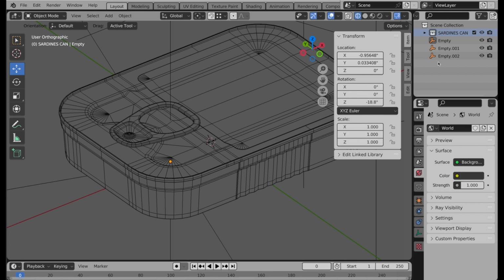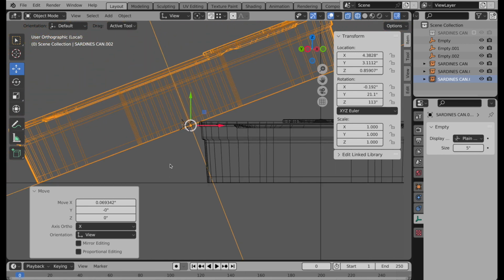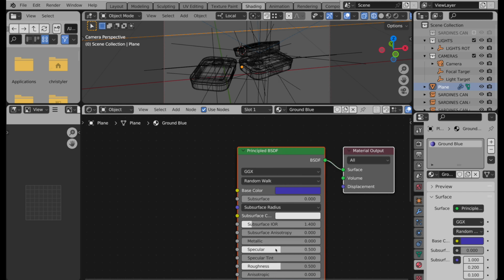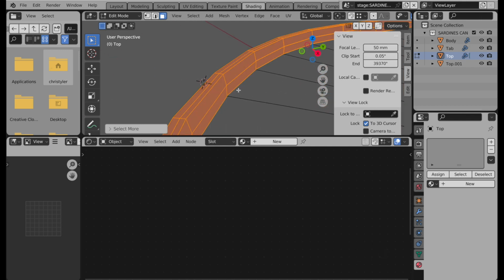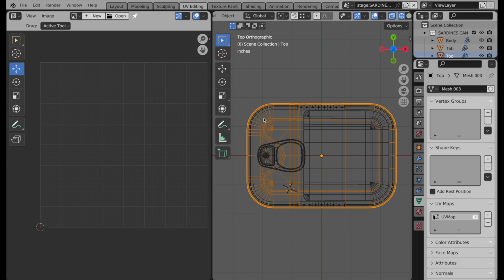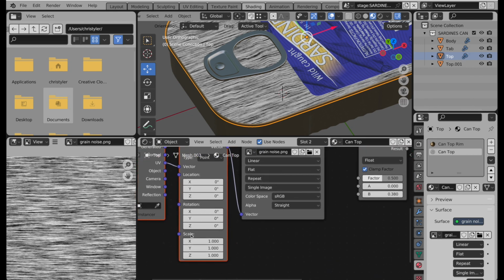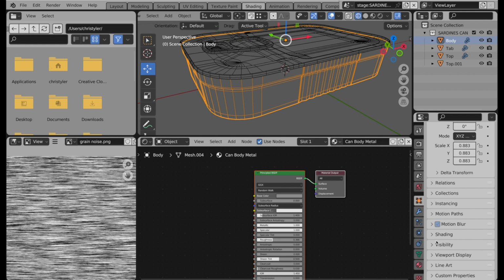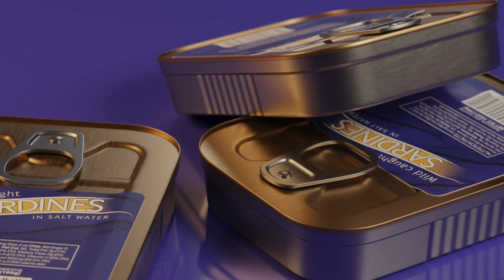Part 4, Sardines Can Packaging, texturing and rendering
This is a longer tutorial geared to people new to Blender who really want to see the workflow for producing a product render type scene. In this final part of the sardines can packaging tutorial series, we pose, texture and render a scene. We focus on setting up nuanced can textures, using Mix nodes to achieve subtle metal materials.

00:00 Introduction
00:30 Installing Edit Instanced Collection add-on
00:45 Arranging collection instances of the product
04:19 Align View to Object
05:05 Using View-based Transform Orientation
05:57 SECTION 1: SETTING UP THE BACKDROP
07:37 Using Vertex Crease
07:49 SECTION 2: DOING FIRST SCENE RENDER PREVIEW
09:41 Using Synchronize Workspaces add-on
10:09 SECTION 3: ADDING A MATERIAL TO THE GROUND
11:28 SECTION 4: USING THE EDIT INSTANCED COLLECTION add-on
12:36 Setting up the can base metal
13:38 SECTION 5: ADDING A MATERIAL TO THE TAB
14:30 SECTION 6: SETTING UP COPPER MATERIAL FOR THE LID
19:10 SECTION 7: ADDING TEXTURE TO THE LID METAL
20:22 'Project From View' UV mapping the lid
21:45 Altering Roughness with a bitmap
22:07 Using a Mix node
24:38 SECTION 8: USING TEXTURE COORDINATES AND MAPPING NODES
30:34 SECTION 9: ADDING TEXTURE TO THE CAN METAL
31:06 Using 'Texture Space' for cubic mapping
33:50 Using 'Generated' in the Texture Coordinate node